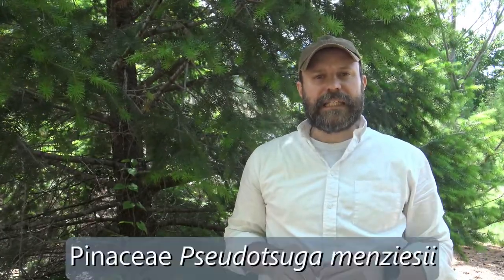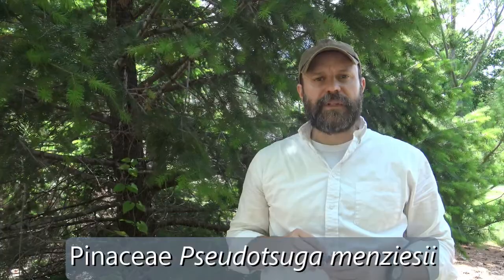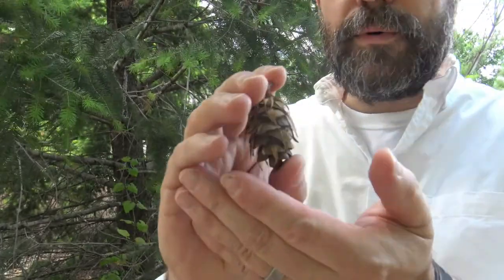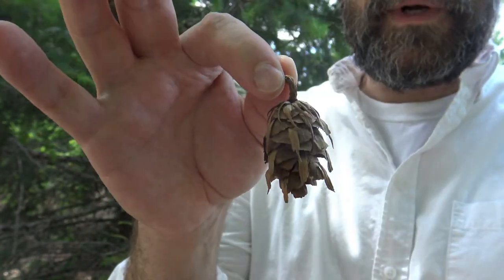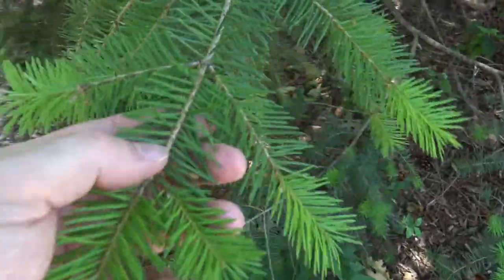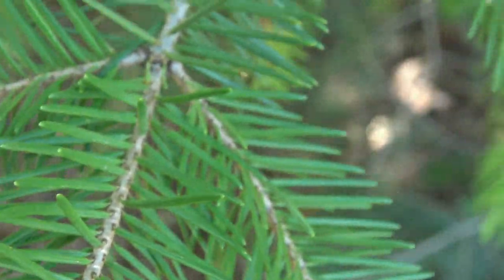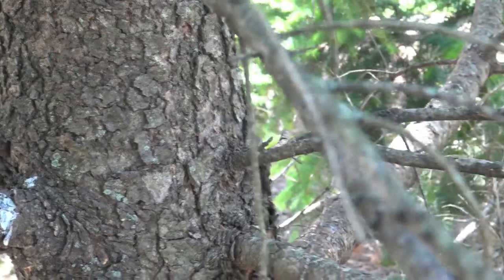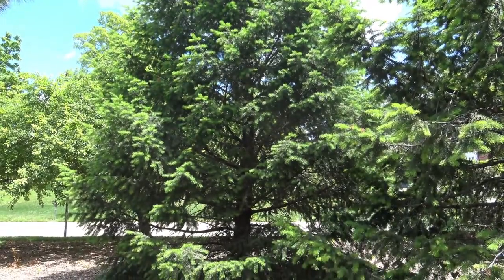Identifying Douglas-fir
Identification Douglas-fir - Pseudotsuga menziessii